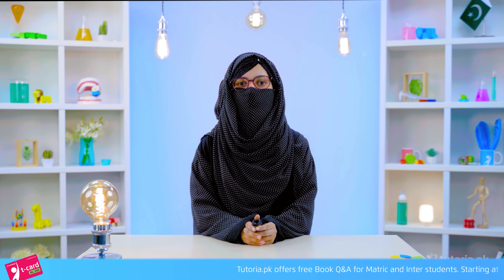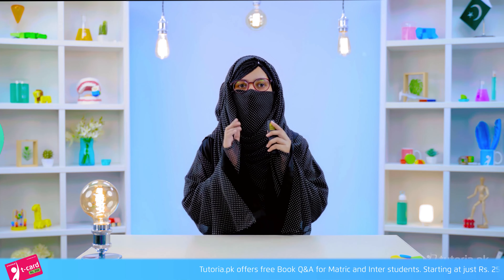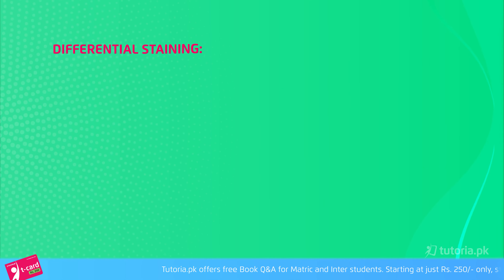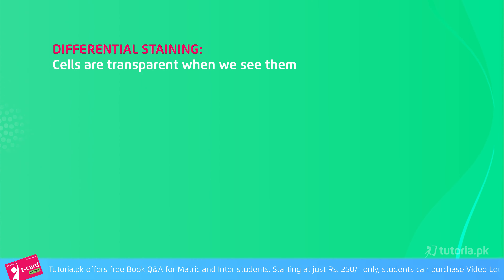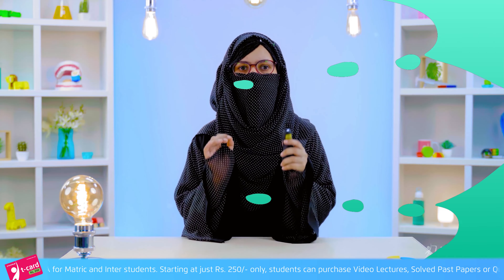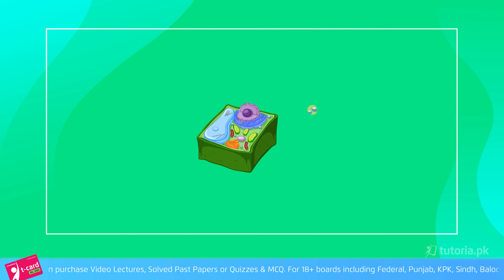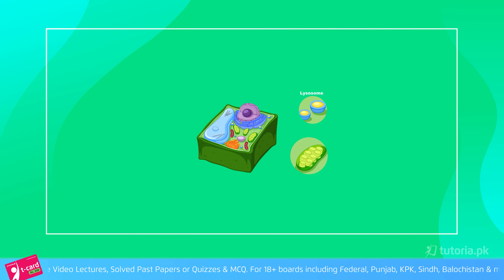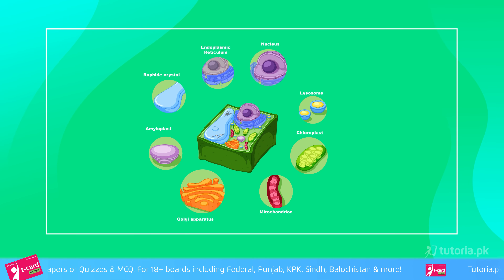Biology Class 11 Chapter 1 | Cell structure and Function | Federal KPK | tutoria.pk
This is an introductory chapter for Biology Grade 11 and it deals with the essential concepts of cells and their basic functions. It covers the 9 techniques used by the scientists to view the structure and composition of cells.

In this video, you will study Biology Grade 11 Chapter 1 "Cell structure and Function" by instructor Laiba Tariq.

tutoria.pk features a digital platform that imparts high quality learning experiences to Matric and Intermediate students. We offer full length video lectures, 5+ year past paper solutions, book notes and 7000+ interactive MCQs and informative quizzes.